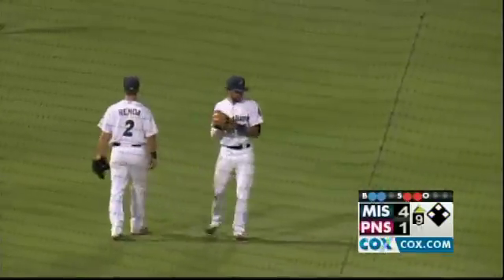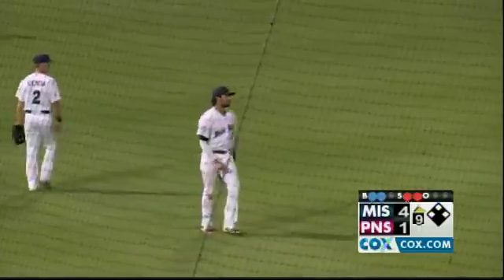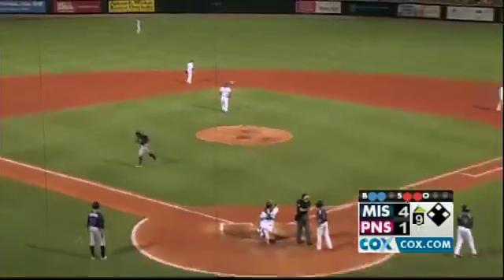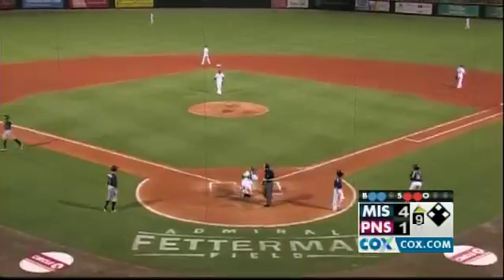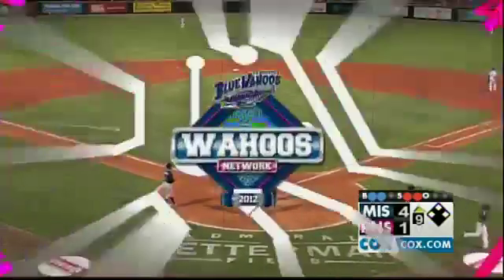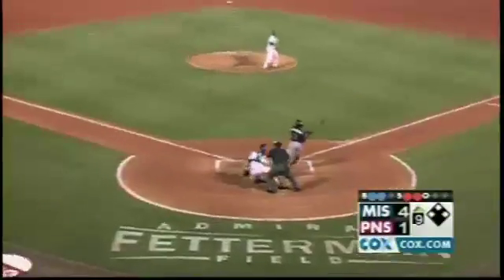Pensacola's Renda covers for Daal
5/14/16: Pensacola's Calten Daal couldn't make the grab on a looping fly ball to shallow left but Tony Renda is there to make the catch.